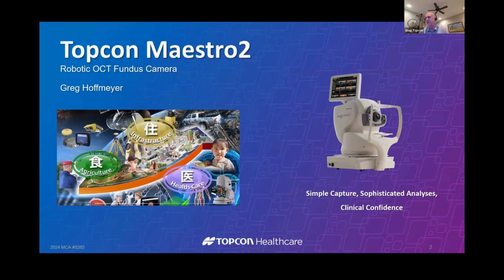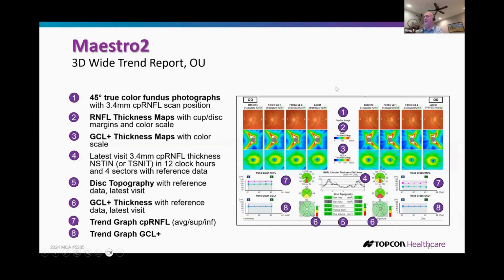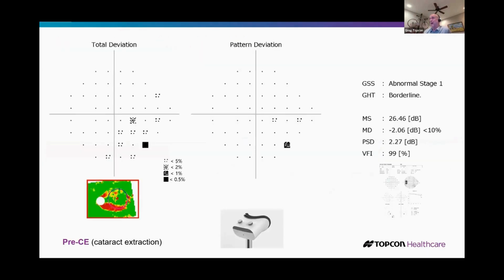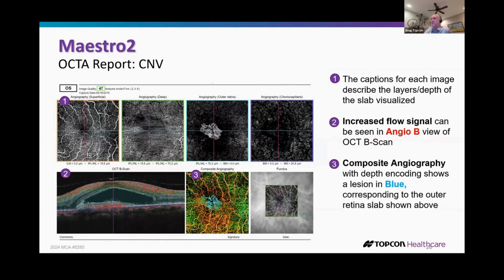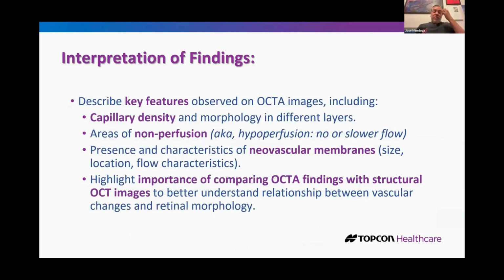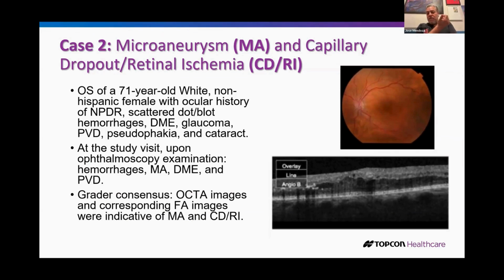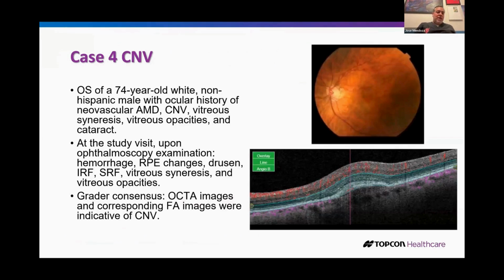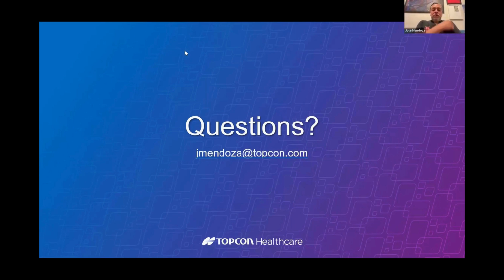Topcon Webinar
GPOphtho has partnered with Topcon to provide you with exclusive discounts for nearly 250 of their products!

To become a GPOphtho member and obtain these discounts and more, please register

Membership is FREE to eyecare physicians and their staff!